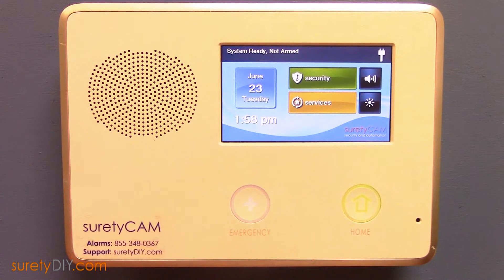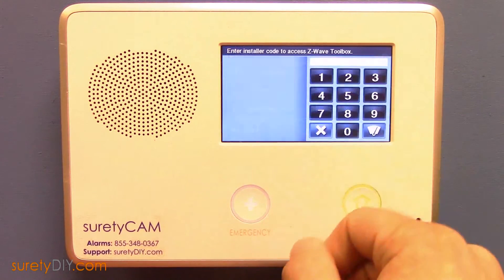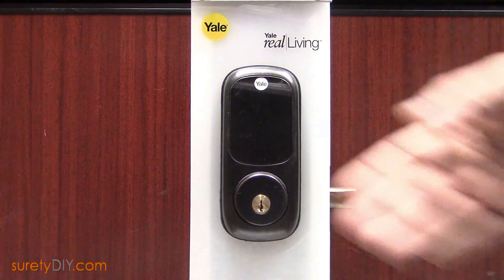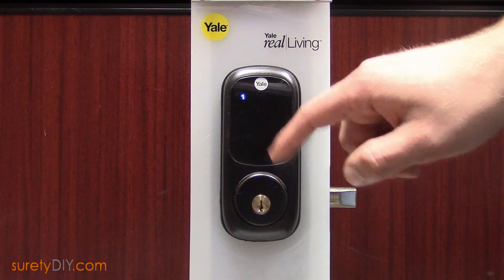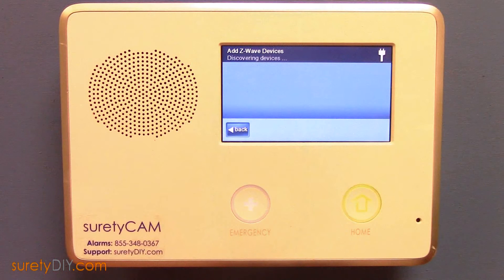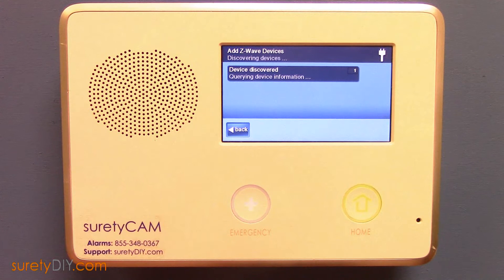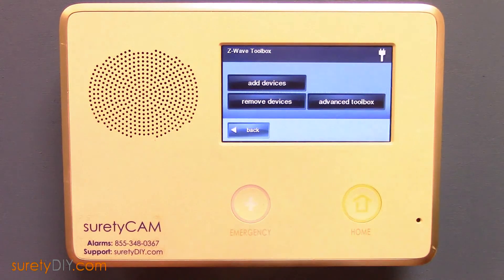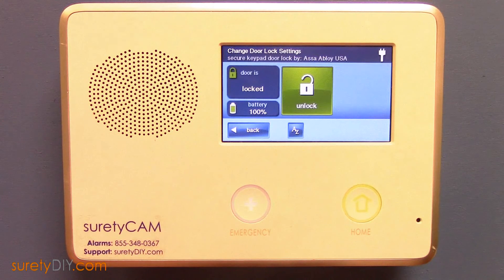How to add a Zwave Door Lock to your 2GIG Go!Control Panel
Adding security and versatility to your home, a Zwave remotely controllable deadbolt or lever door lock is a great addition to your 2GIG Go!Control alarm system.